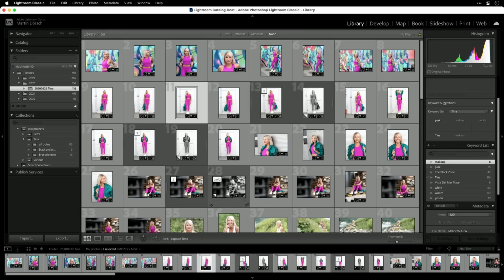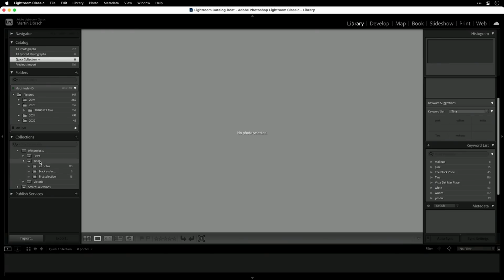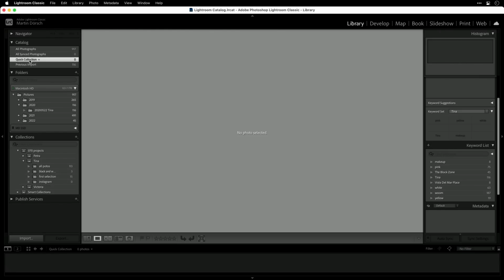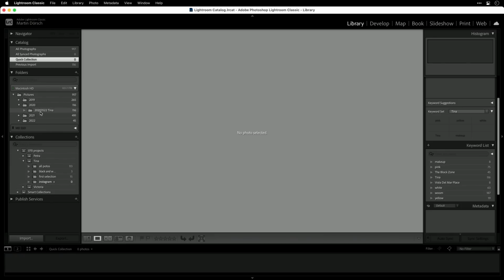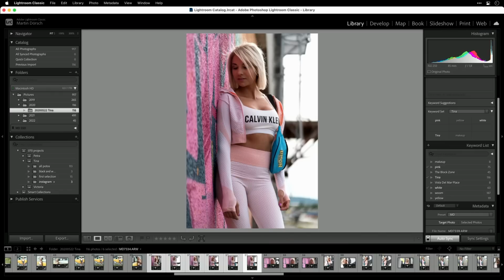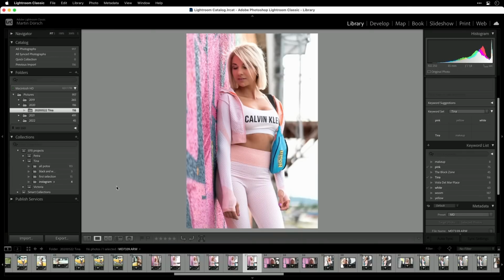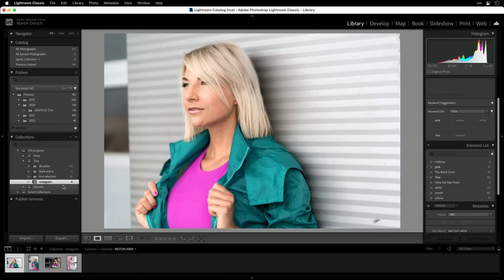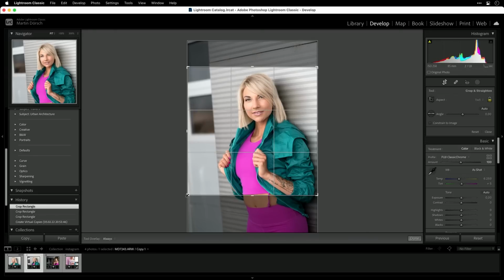11 work with target collection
A well-kept secret is the small plus next to the quick collection. You can define every collection as a “target collection” and add photos from everywhere with the shortcut B.